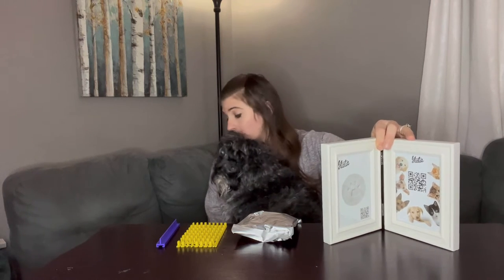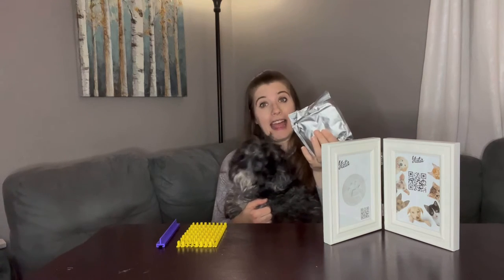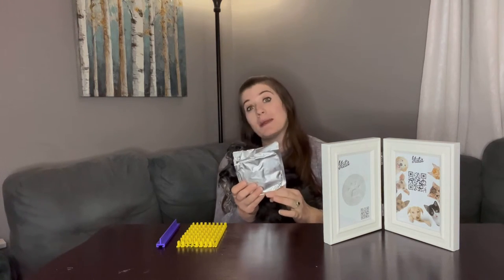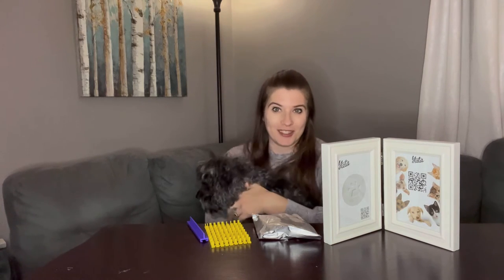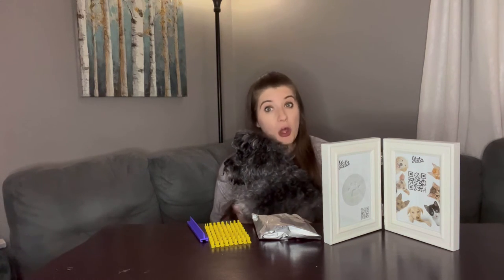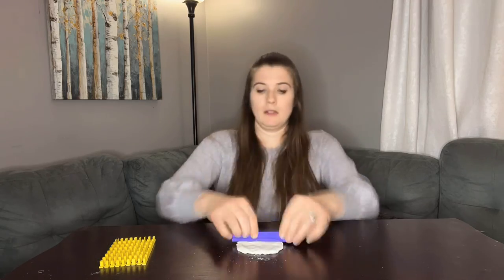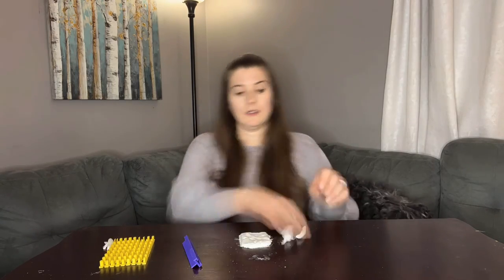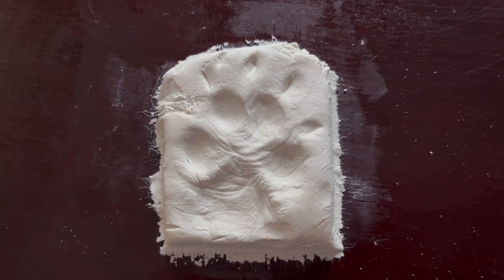Review of YATA Pet Dog Cat Pawprints Desk Picture Frame and Imprint Kit DIY Great Personalized Gift